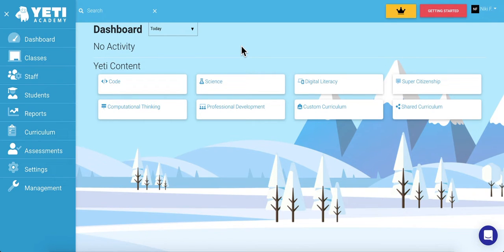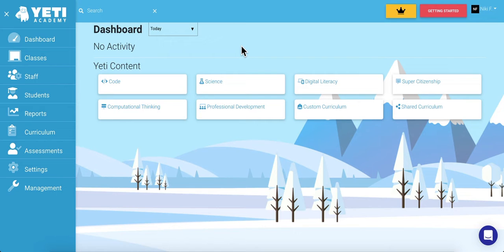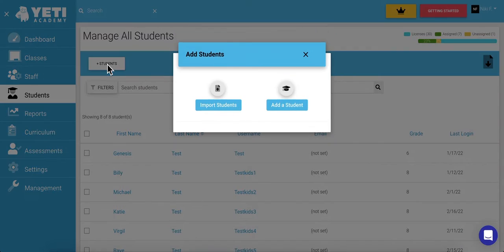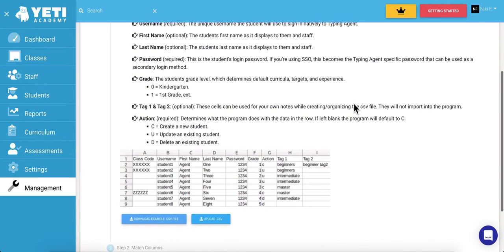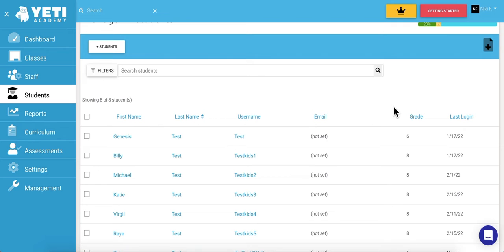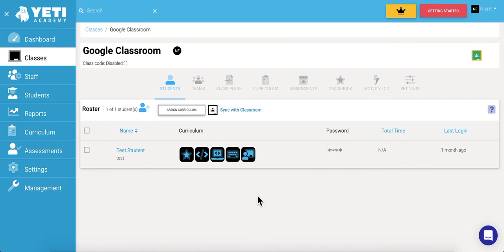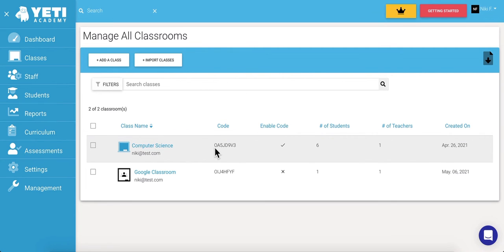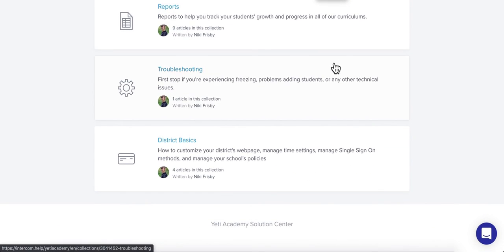Adding Students (Standalone Single School Administrator)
How to add students intro Yeti Academy.
TIMESTAMPS
0:00 Adding Students Intro School Admin
0:30 Adding Students with CSV file
1:30 Adding Students One by One
2:00 Adding  New students with Google Classroom
2:26 Adding Students by Self Registration
3:10 Additional help on Adding Students as a School Admin